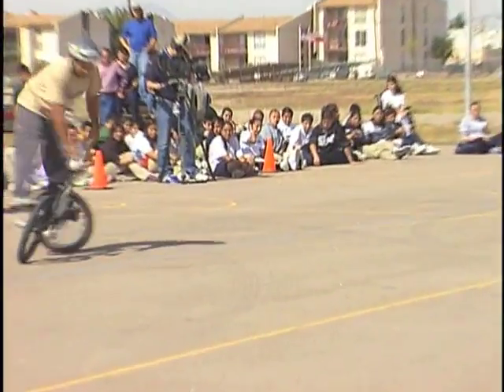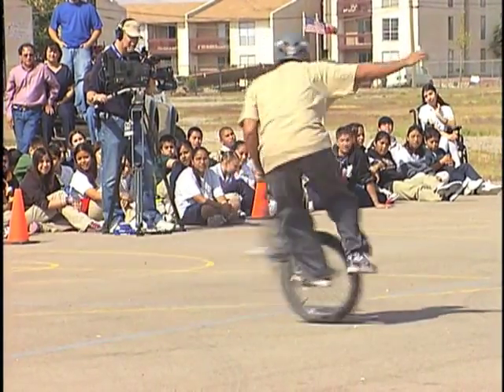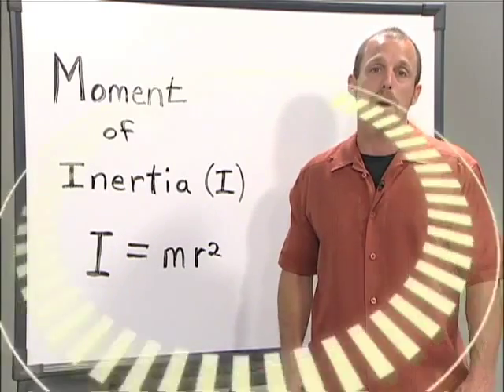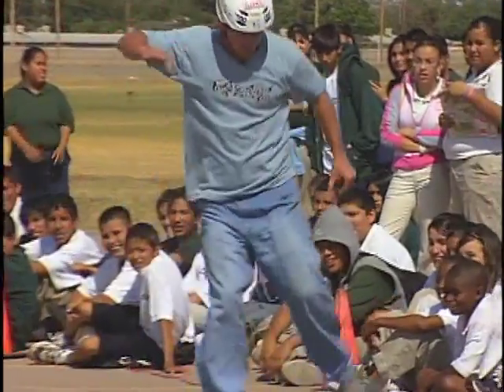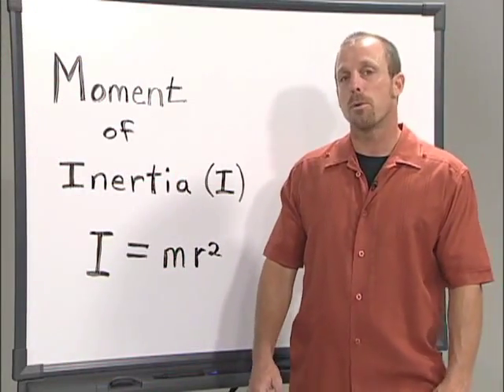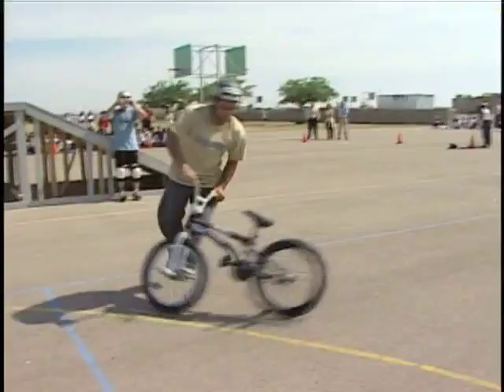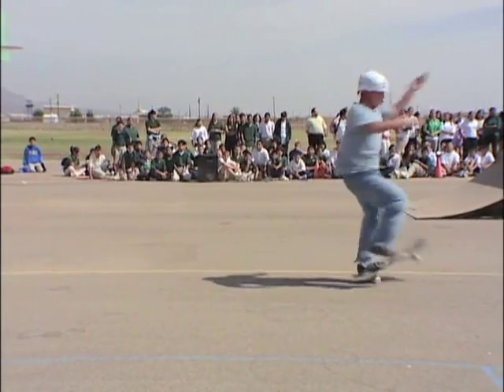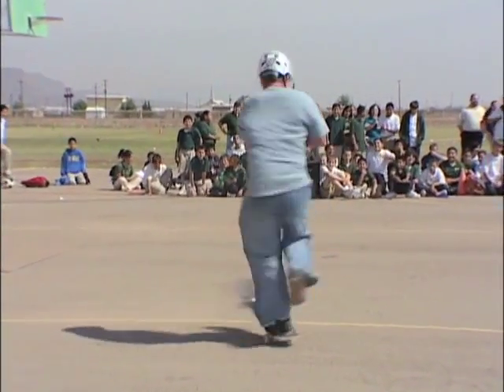Dr. Skateboard's Action Science - Forces - Episode 4 - Moment of Inertia